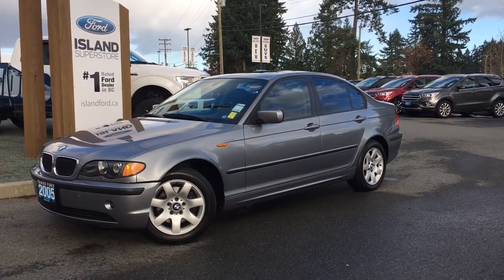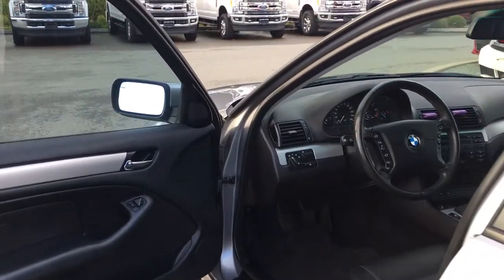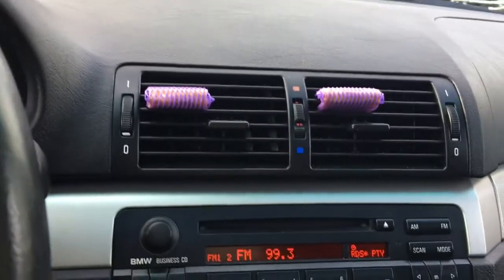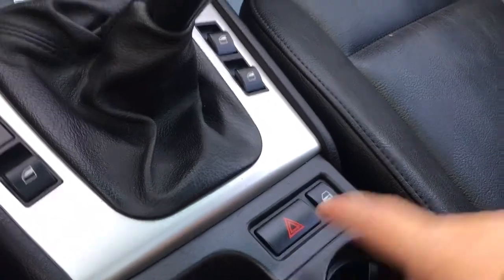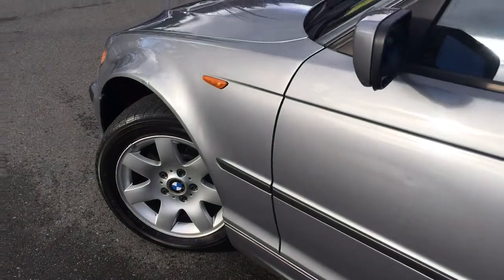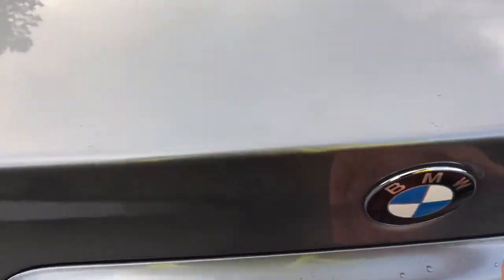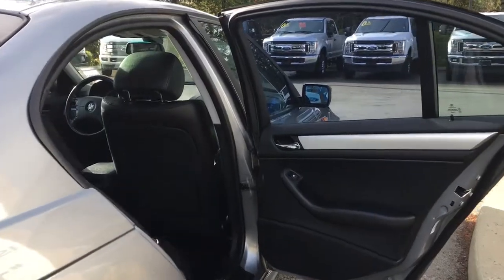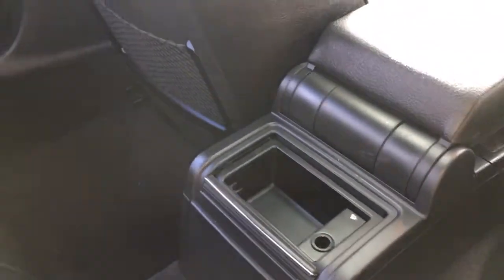2005 BMW 3 Series 325xi, Moonroof, Leather, AWD Review - Island Ford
Come down today to check out this 2005 BMW 325xi!
Just above the armrest in the back is a pass through with a zippered bag to put items you might need access to or remove the bag to get right into the trunk area.Comfortable leather seats with a total of seating for five with a 60/40 split rear seat to enlarge your trunk area. Rear defrost, LED headlights and fog lights let you see and be seen. Enjoy media choices of AM/FM or CD. An armrest adds to the comfort of the driver as well cruise control and hands-free dialling are at your fingertips on the steering wheel. A moonroof ads in light. A 2.5 L V6 all-wheel-drive engine gets you where you want to go. Dealer # 40142. Plus $599 Documentation Fee. Price shown is subject to applicable taxes. BC's #1 rated Ford Dealer.